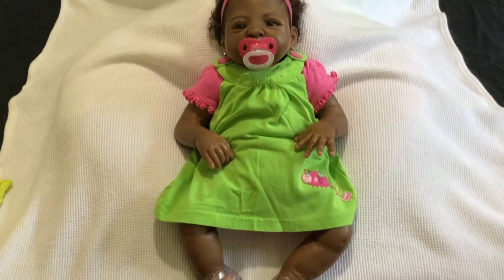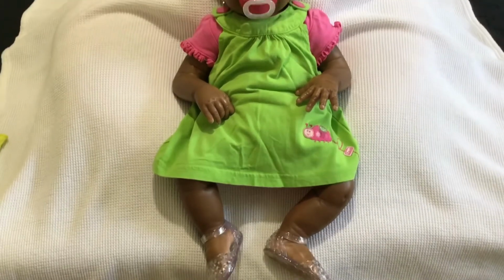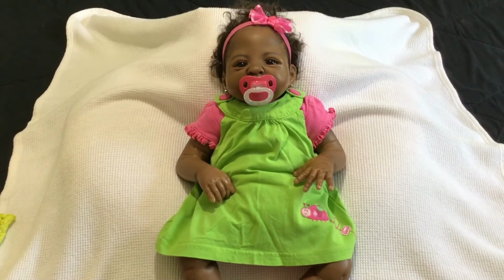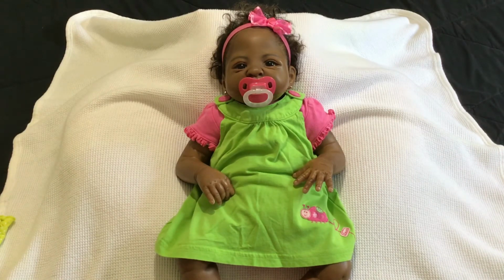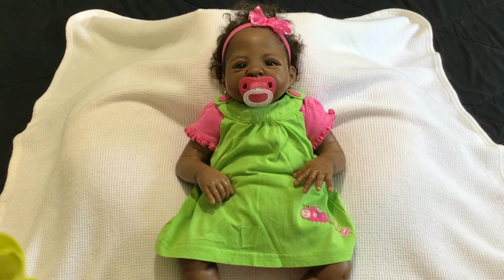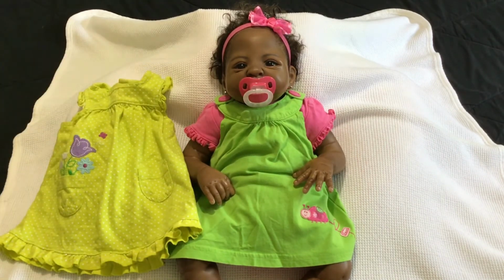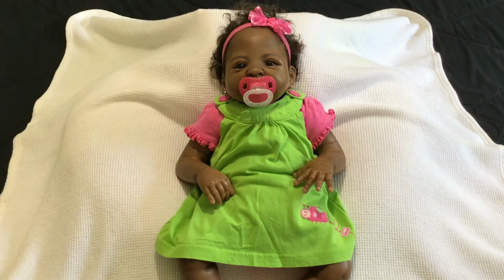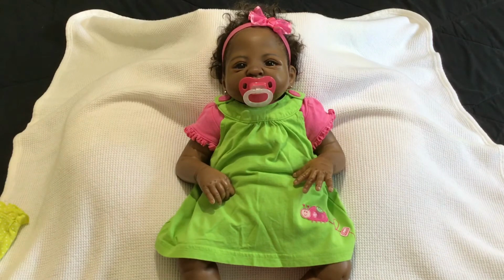445-Reborn Babies in Green for the Summer 2018~ RebornLoveIsReal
Hey Everyone!!!…Green💚 is our color for the summer here in Reborn Love Is Real🏡Land for 2018...and since the summer is close to coming to an end, I decided to dress reborn baby girl Toi in ALL her green outfits(before Hubby🧔🏾Daddy comes home from work)...lol...I even added some grass for Hubby🧔🏾Daddy since he said green is only cute for grass...hahahahahahaha😂😂😂...Hope you enjoy...Thanks so much for watching, liking, commenting, and subscribing...